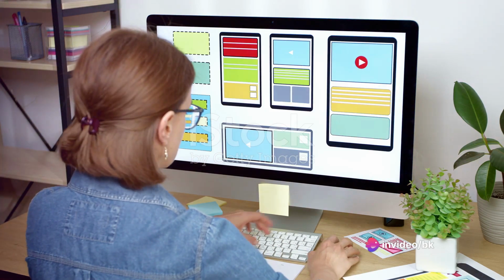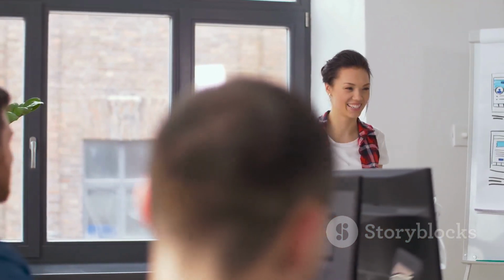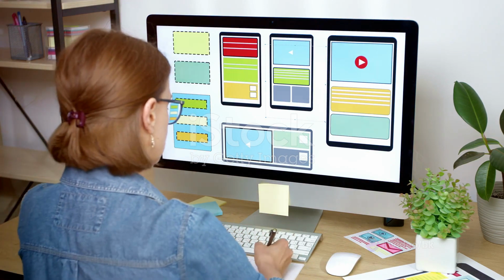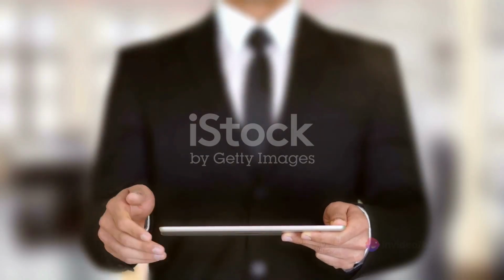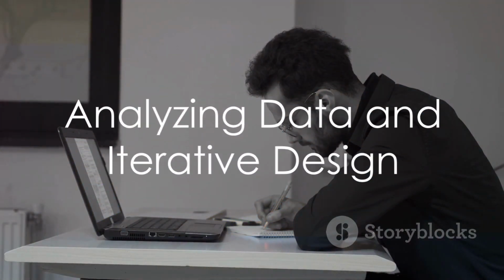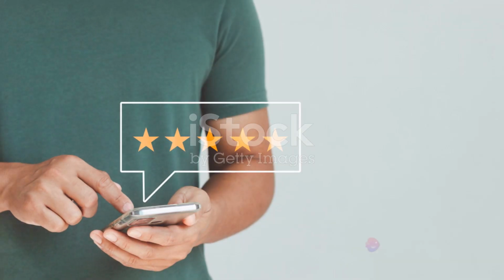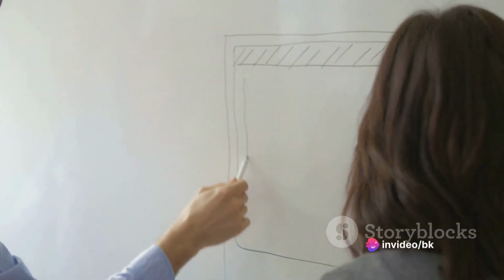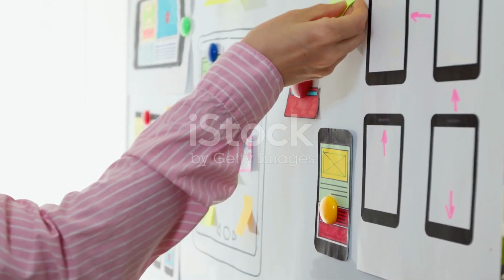Mastering UI/UX Design: Usability Testing and Feedback Episode 9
Welcome to ''Mastering UI/UX Design: Usability Testing and Feedback''. Usability testing is a crucial step in the UI/UX design process that allows you toevaluate the effectiveness and efficiency of your design solutions from the user's perspective. It involves observing and gathering feedback from real users as they interact with your product, helping you identify pain points, uncover usability issues, and make informed design decisions. In this video, we will explore various methods of usability testing and how to effectively gather and analyze feedback.